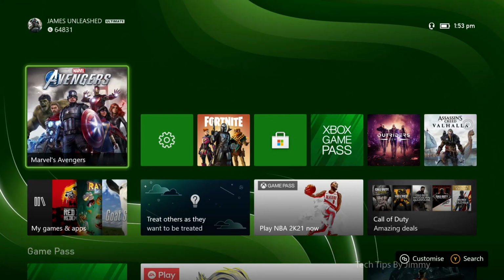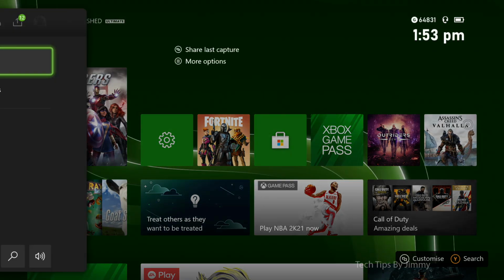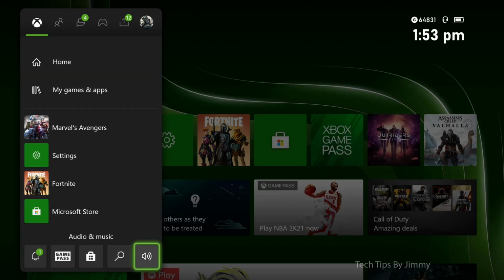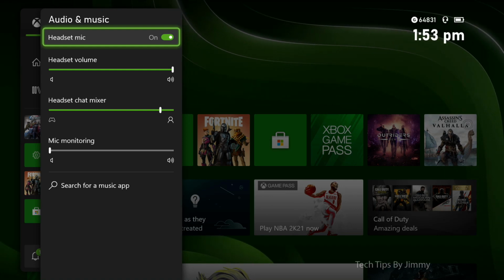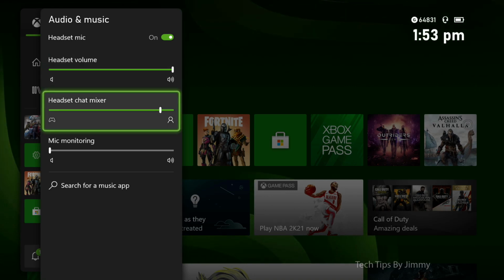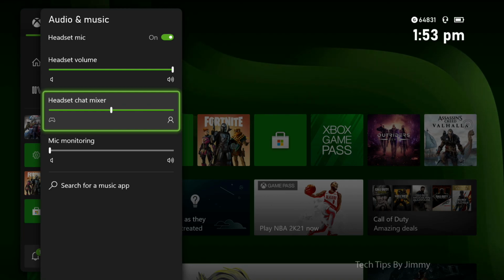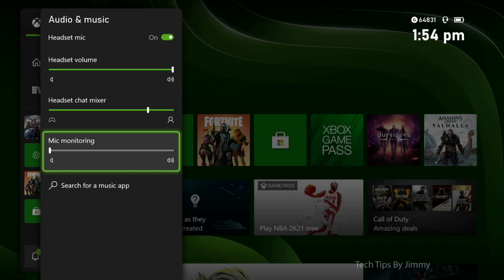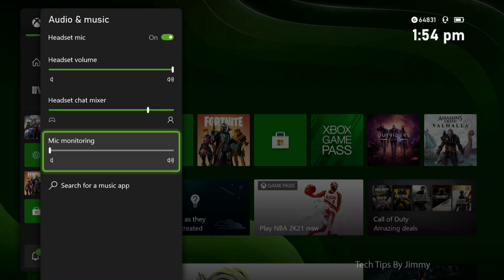Fix xbox Mic not working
How to FIX Microphone & Headset on Xbox One Not Working